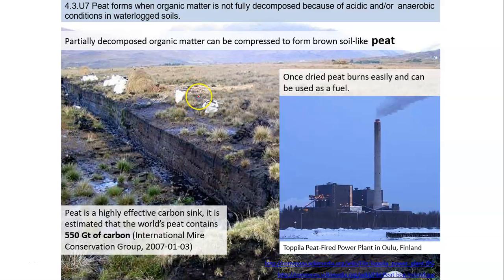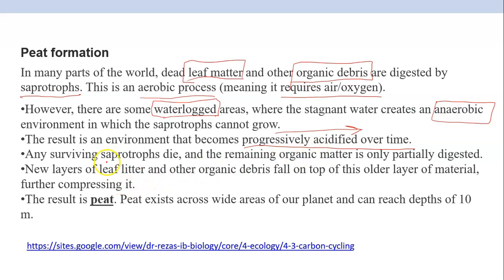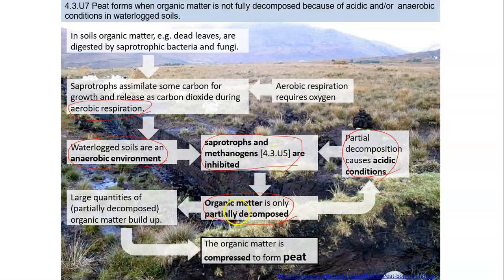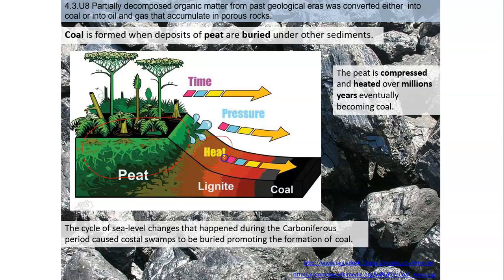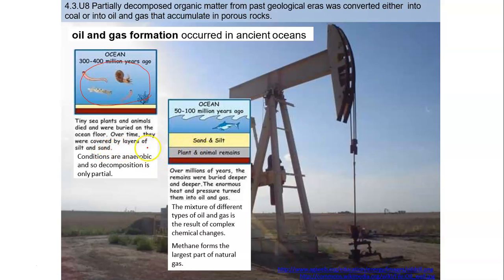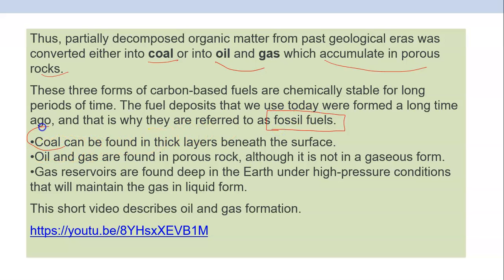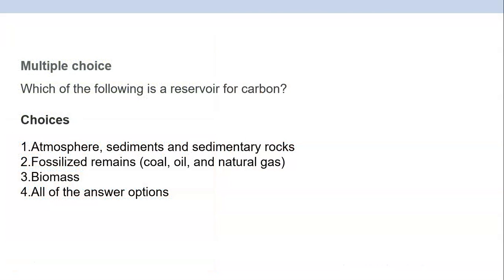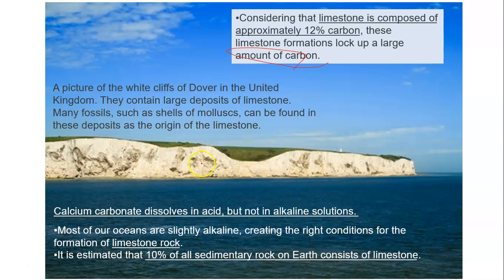4.3 Carbon cycling_2